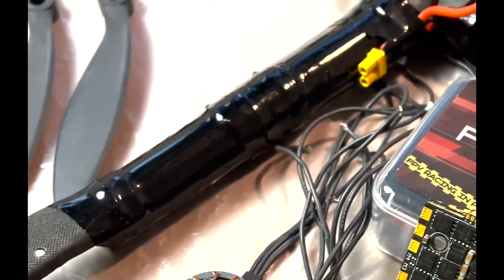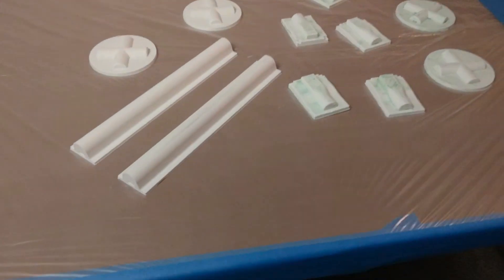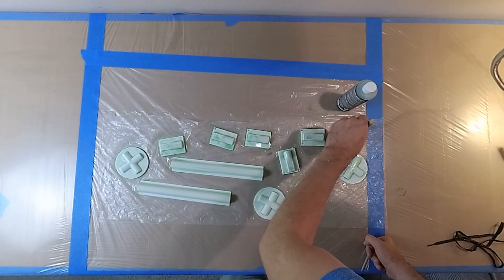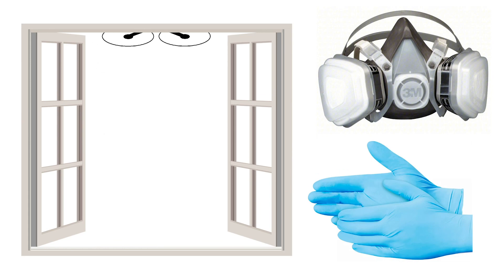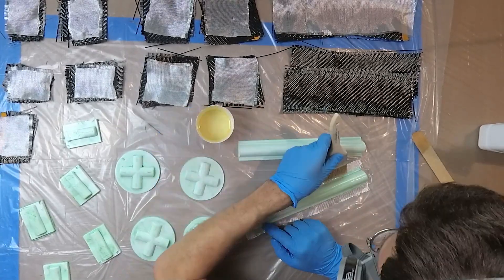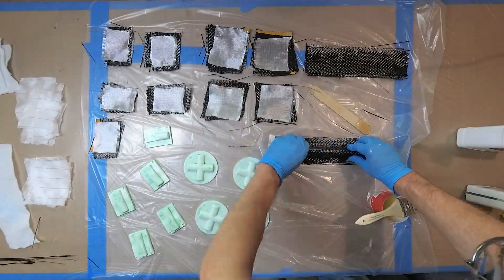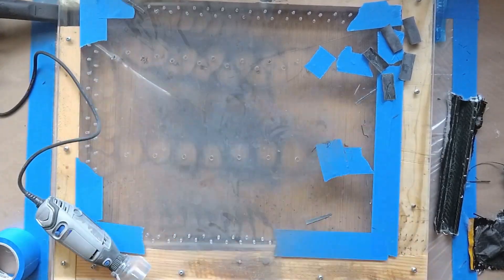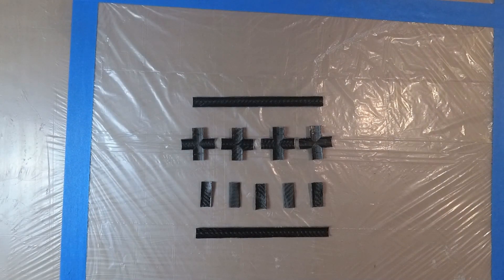Carbon parts for an FPV drone made at home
This is how I make carbon fiber parts for my long-range structural battery FPV drones at home, using 3D-printed molds.

For a much better tutorial on how to make carbon parts check out  @easycompositestv